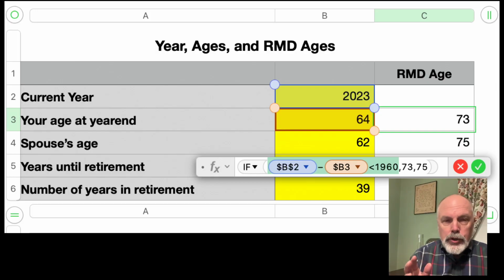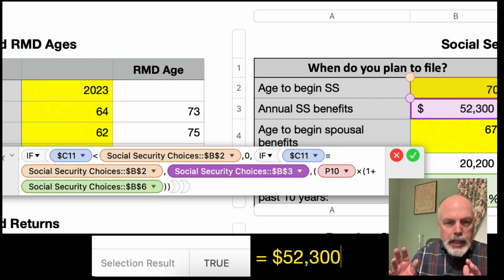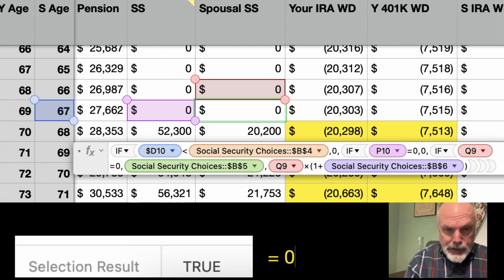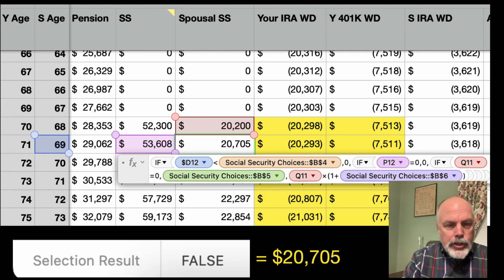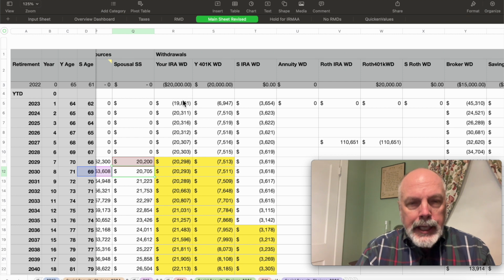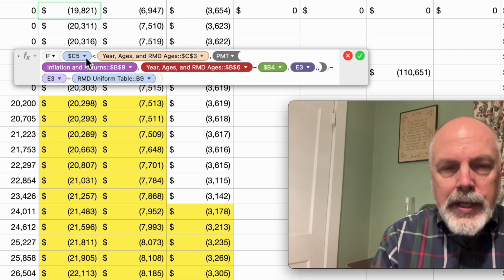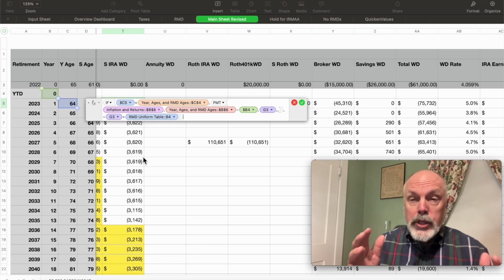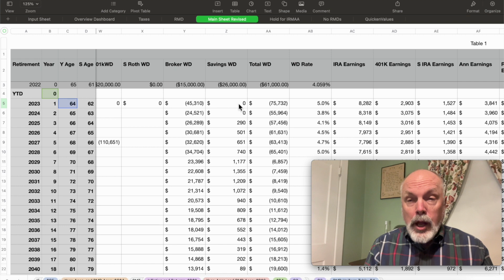Real Simple Tools in My DIY RWS Spreadsheet: Part 2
In the second part of my DIY Retirement Withdrawal Strategy spreadsheet redesign, I look at the real simple formula I am using. I also review the fix I made to the spousal Social Security calculation to prevent our spouse from taking a spousal benefit before the primary benefit starts.

I am not a professional. I have no initials after my name, so take these as entertaining ideas from one educated consumer to another. Always do your own due diligence. And seek out a professional if you need one.

Be sure to hit the notification for Part 3 of this series.